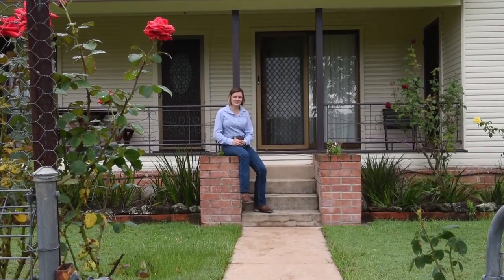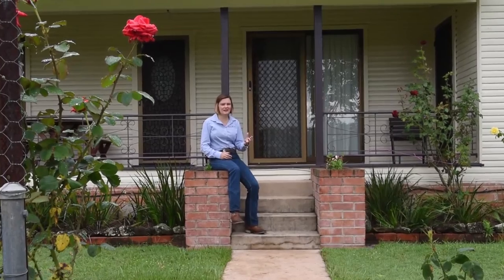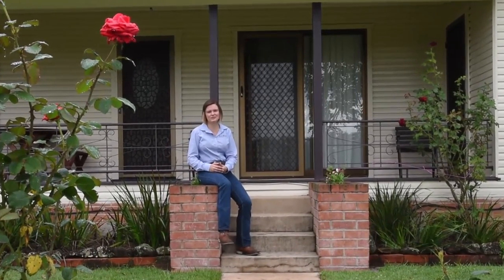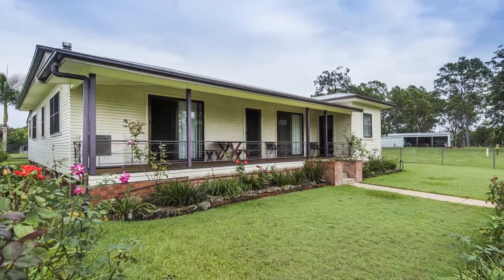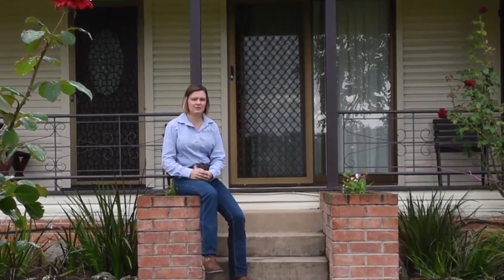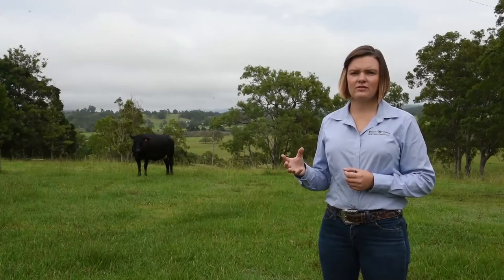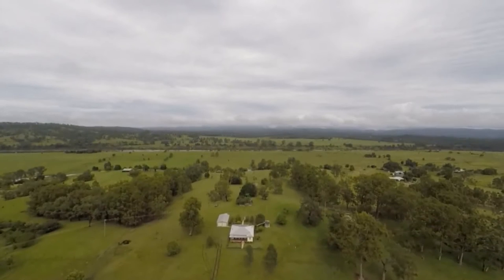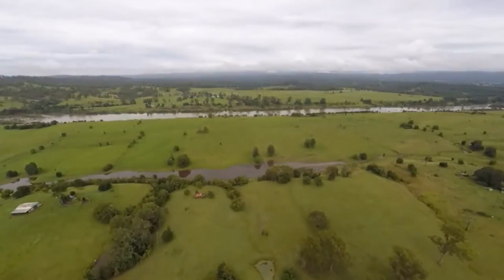2463 Clarence Way, Copmanhurst - For Sale by Farrell McCrohon Stock & Station Agents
2463 Clarence Way has all the fundamentals of the ideal hobby farm; frontage to the Clarence River, 45 acres of land with a balance of flood-free ridge and rich alluvial soils, and an immaculately maintained four bedroom, one bathroom home.
The charming country style home sits amongst establish gardens and features four large bedrooms and one bathroom. Storage is plentiful, and there’s an air conditioner and wood fired heater for year-round comfort.
There is a 12 x 7m shed near the home for the vehicles and garden equipment, and a 17.5 x 7m machinery shed, which has three open bays and two lock-up bays. The old dairy is also useful as a storage area, and the old bales are still serviceable.
Water is a feature here, with rain water tanks connected to the home, along with a village water supply connected, a dam for livestock, and of course the 165m (approx) frontage to the Clarence River.